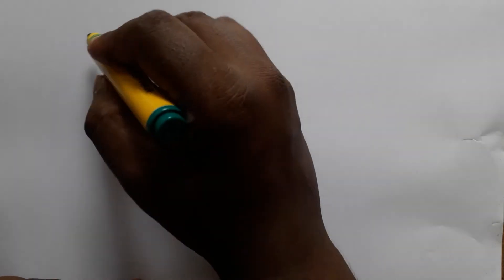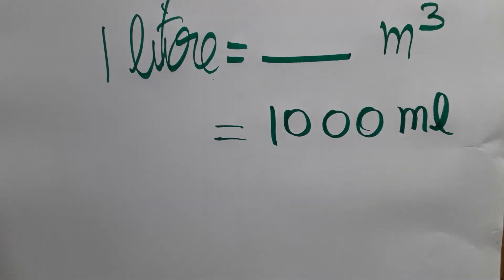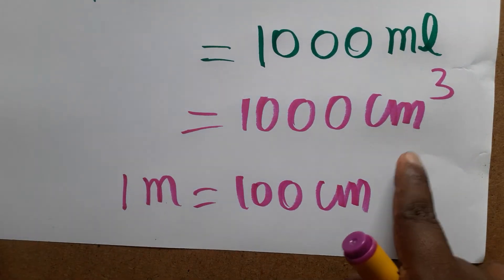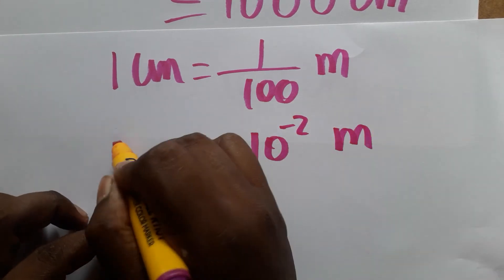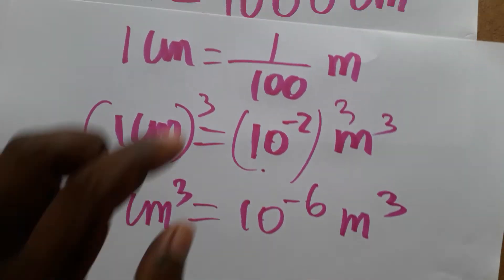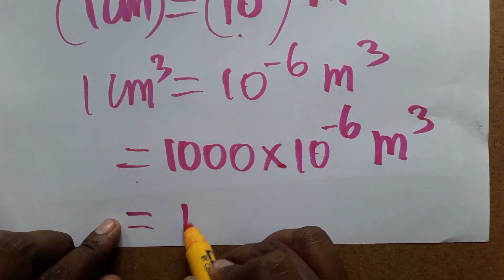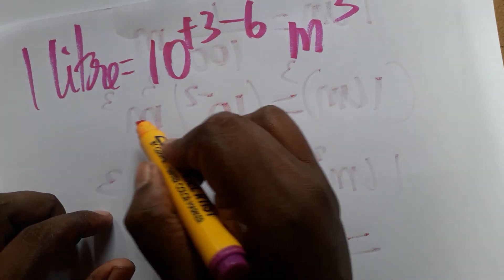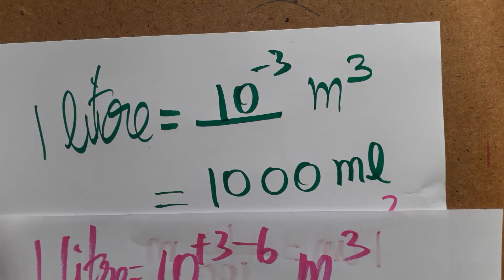one litre equal to cm3 and m3